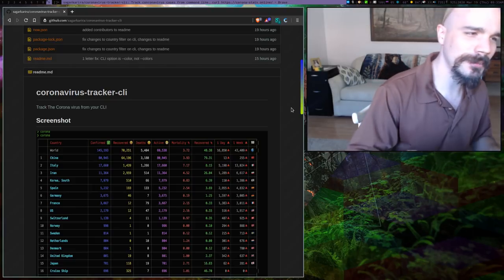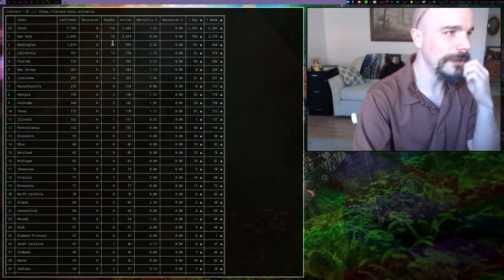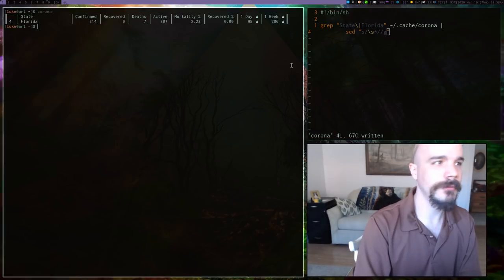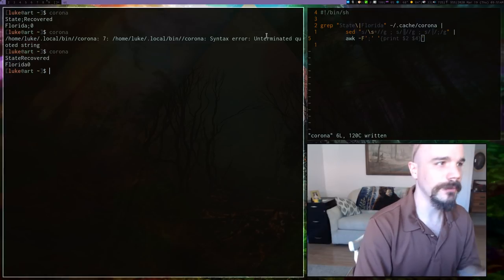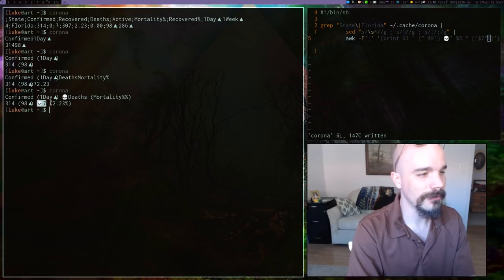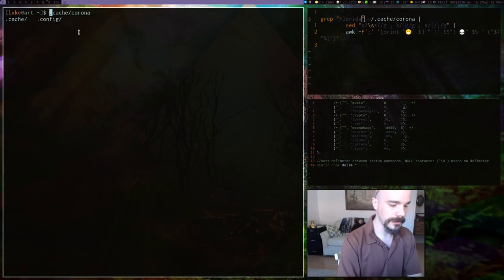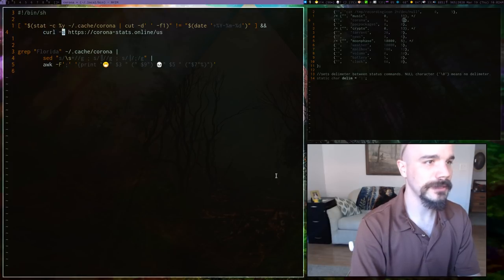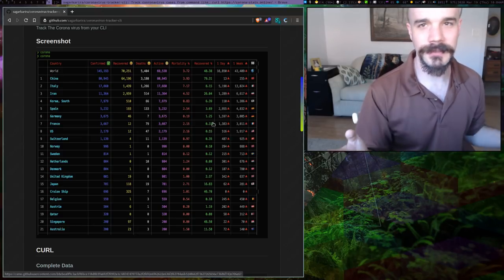Watching the World End from the Linux Command Line!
Sup guys, it's Luke. Just /comfy/ here in the unaboomer compound watching the world end via the internet. In this video, I'll make a little statusbar module for watching Corona-chan's advance across the world. That's right, epidemiology in the terminal!

In the time since I recorded this video, they've added ANSI color codes to the output of the curl command. Because of that, you now have to remove them to show up in some statusbards like dwmblocks, which can be done by piping it through this command: sed  's/\x1b\[[0-9;]*m//g'